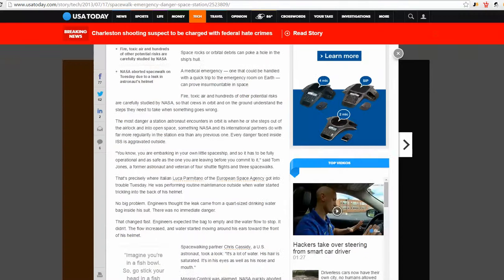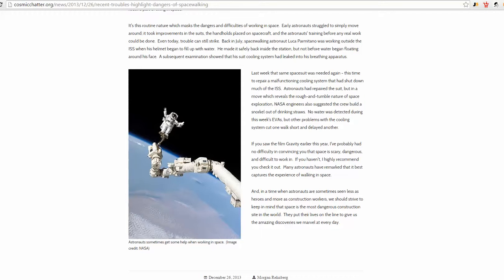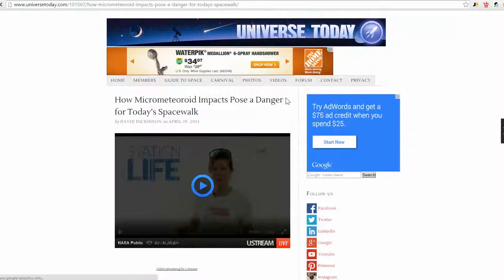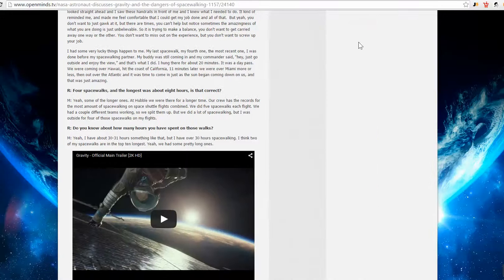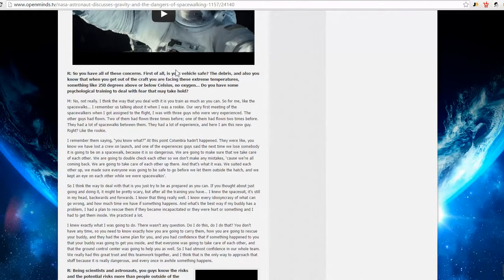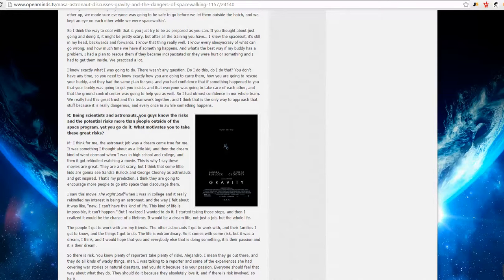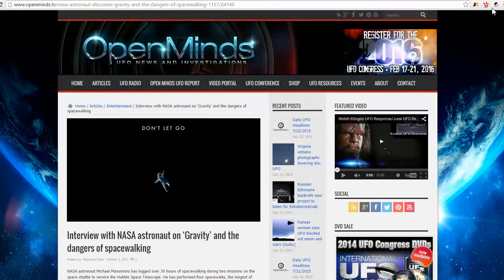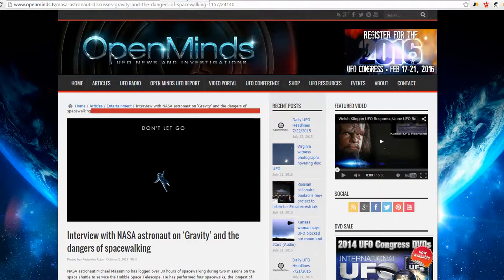Dangers In Space - NASA's Folley Flat Earth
There are untold dangers in space, according to NASA.  These unknown dangers accompany many known dangers and many possible equipment failures.  Just how good is NASA.  Are we to believe that the government has that efficient quality control?